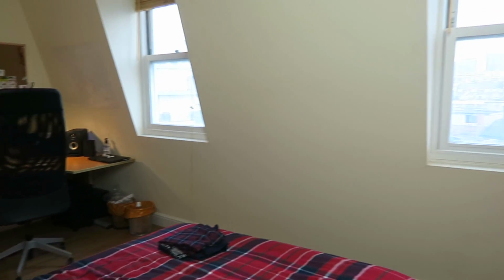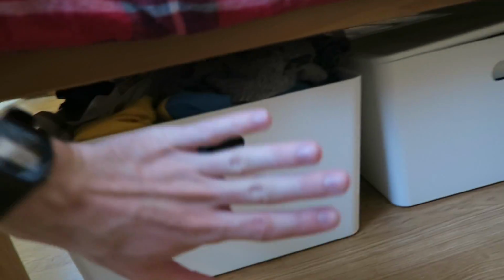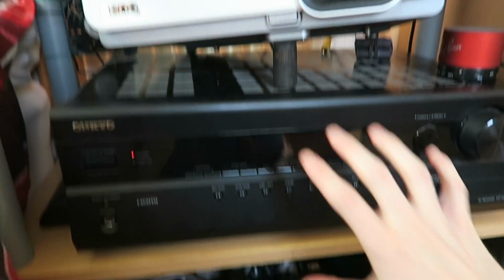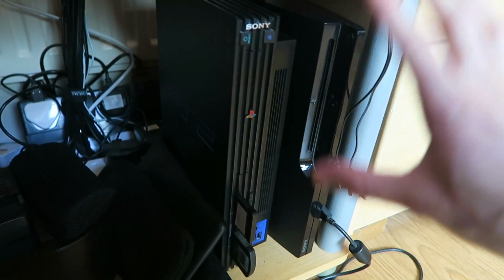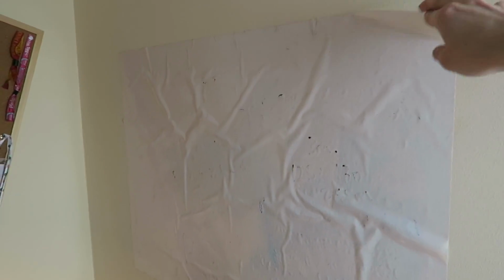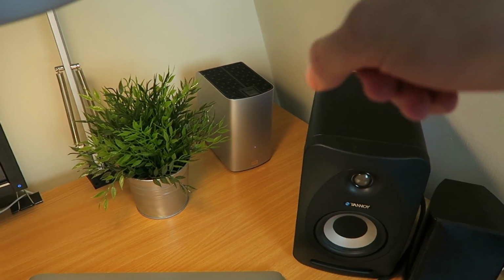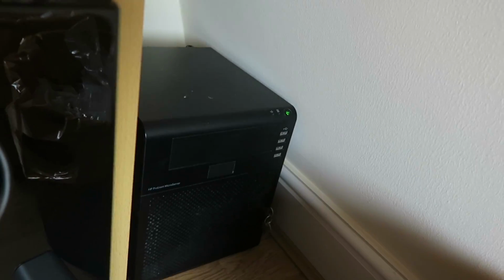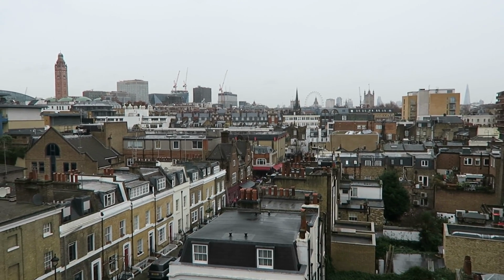London Room Tour 2017 | Cambridge Graduate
A tour of my bedroom in my first flat in London since graduating from Cambridge. I live(d) with two Computer Science friends from university. As mentioned in the video, I was about to move out. More videos of the new (and better) flat coming soon. Below, find links to most of the things I mentioned.

White Storage Boxes

Command Decoration Clips

Clip-On Fan
Something like this

USB Cooling Fans

Master-slave Extension (NOT RECOMMENDED - IT BROKE)

Cable Tidy Box

Amazon Fire Tablet

Anker External Battery

Bionaire Air Purifier

Fan Heater

MARKUS Office Chair

Netgear Network Switch

Belkin Thunderbolt Express Dock

TP-Link Nano Router

SNAPCHAT jakewrightuk